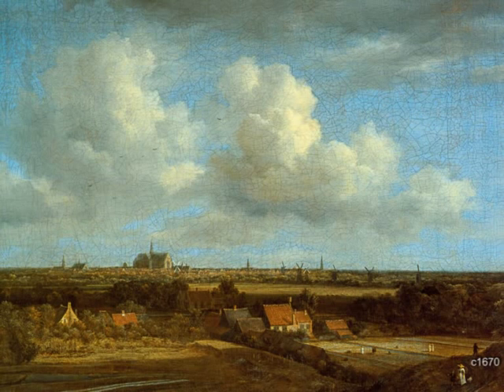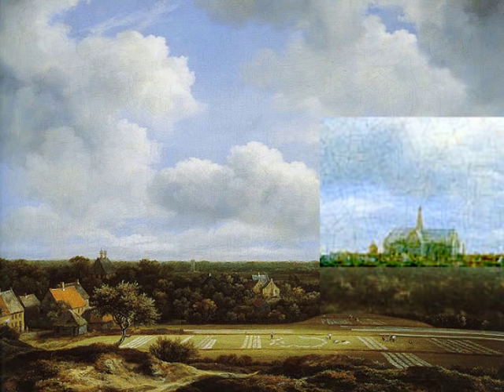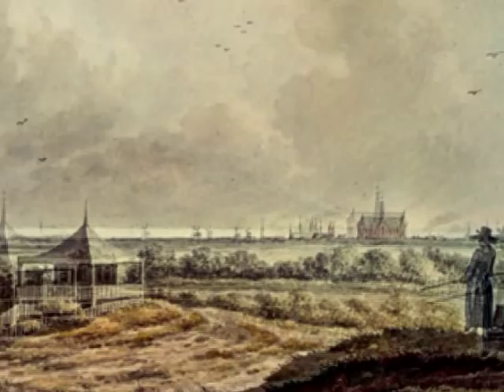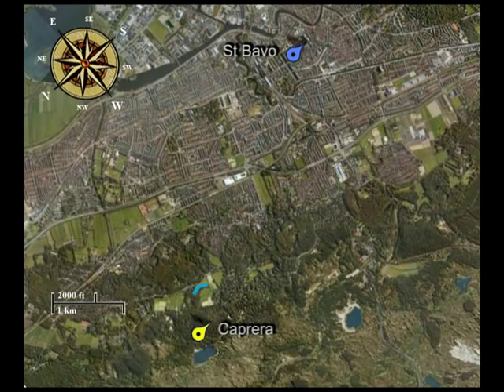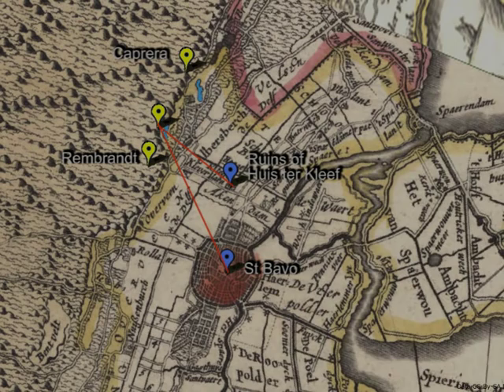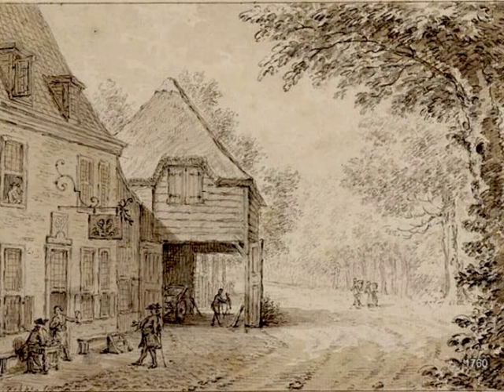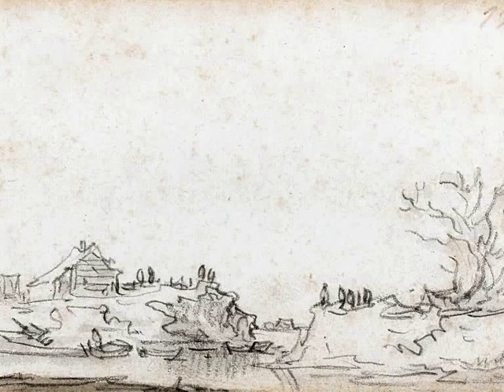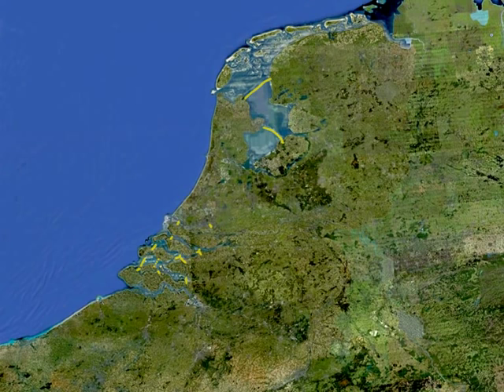Jacob van Ruisdael, vantage points of his views of bleaching grounds near Haarlem - St Bavo 3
Extended excerpt of vids on Landscape Art; the 'Haerlempjes'.
20:03 Watersnoodramp 1953 (flood, The Netherlands)